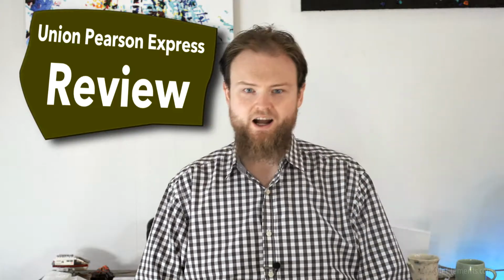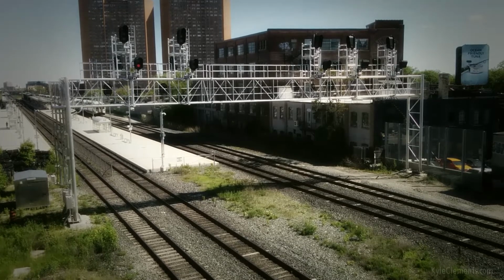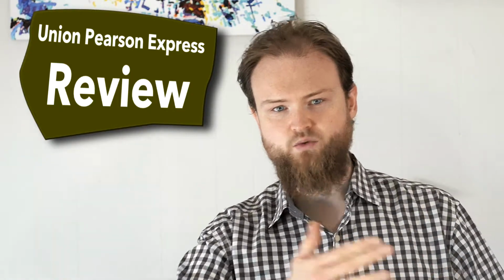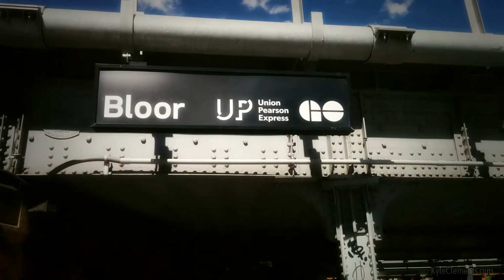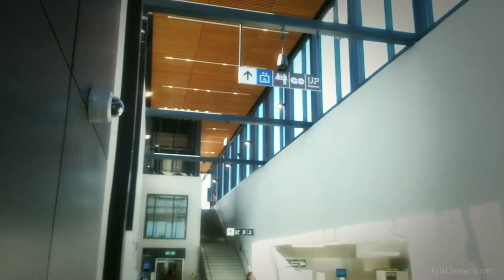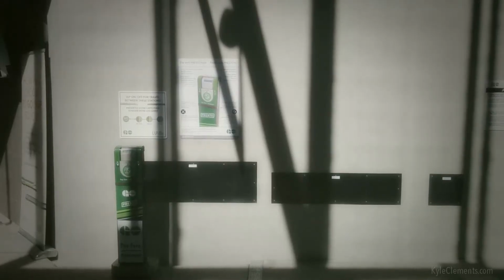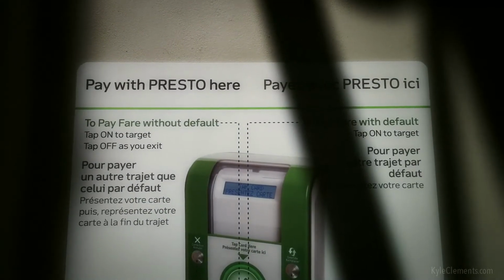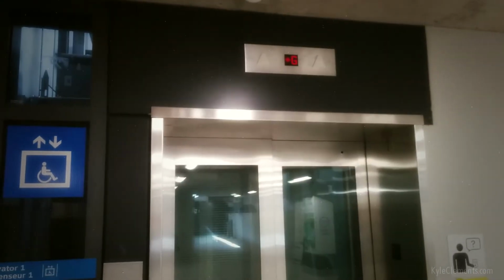Union Pearson Express Review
I used the Union Pearson Express (formally known as UPX) for the First time. And last time.
Here is my recap of events, and a review of the UPX service.

To save you time, I'm not going to make you read to the bottom before giving you an answer; the Union Pearson Express is terrible.

I walk inside the Bloor Terminal.
It's a big empty concrete bunker with a bunch of automated machines. No obvious signs with useful info.
I see a large sign: Presto Users Pay here. I pay there.
There are two elevators to get to the platform, left and right.
No signage to indicate which goes to Union, and which goes to Pearson.
I run into a fellow traveler, needing to get to Pearson, but unsure of where to go. They ask me for help, I tell them I don't really know, but we're heading to the same place so let's teamwork this.
We go up the left hand elevator.
I step out and immediately see a monitor with travel times for getting to Union. Nothing about Pearson. Ugh. Wrong side.
I go back down the elevator and around and back up to the other side.
I step off the lift and see the monitors on *this* side have info about travel time to Pearson.
I see another group of fellow lost travelers heading towards me. "Are you going to Pearson?" The sign over there says it's on line 3, which is over on the other platform.
Ugh! Had it right the first time I guess...
So I go back down, around and back up.

The train arrives. I get on.

It's super crowed (a surprise, since I've heard it was struggling with ridership, but every seat was taken and the aisles were full.)
This train is designed for people heading to the airport. So of course the train has an aisle far too narrow for 2 people with luggage to get past each other.
The ticket checker arrives to scan my card.
"You used the wrong machine" she tells me.
"I used the machine that says "Presto users pay here"
"Yeah, I know, but that's the wrong one. When you get off, go to the desk, someone will be there to help you. You'll need a smartphone. If you don't fix this, your Presto will be locked out"

I get off the train.
I find a desk.
No one is there.
I wait for a few minutes.
Enough of this.
I walk away.

When I tap on to the TTC for the way back, my card works just fine.
So on top of the poor design, I was also lied to by the UPX staff.